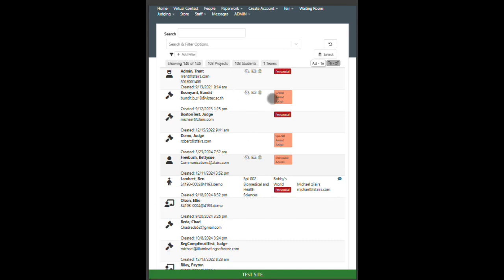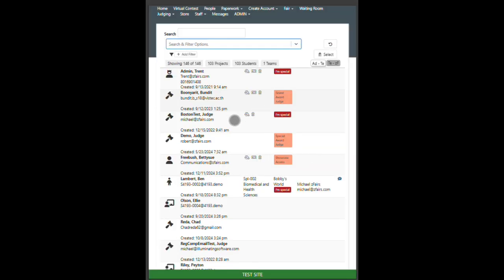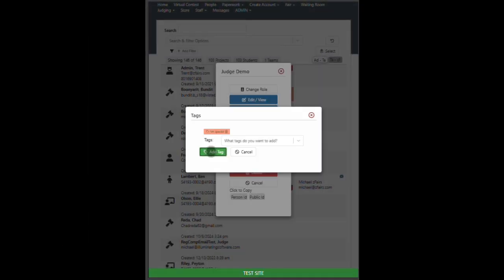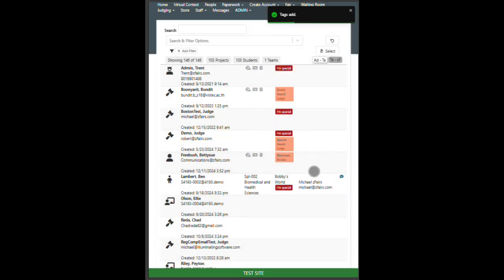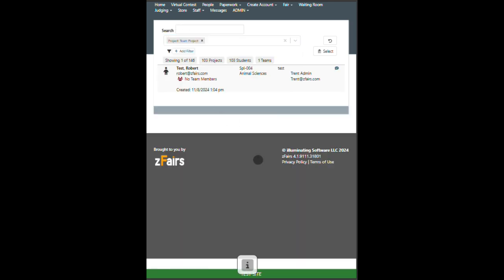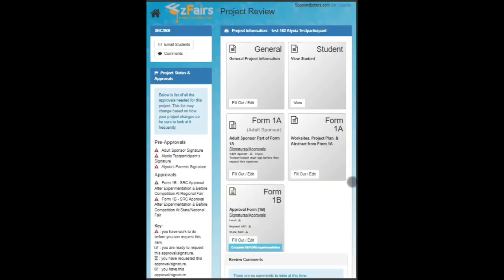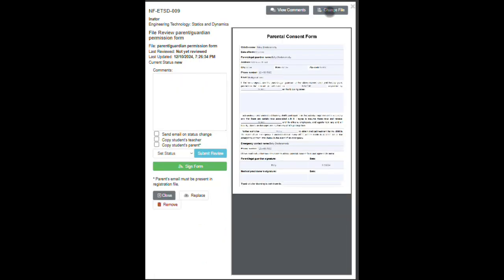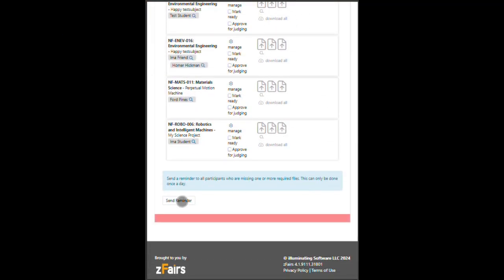7 tips for management and review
Here are 7 tips and tricks for effectively managing and reviewing on zFairs:

Utilize Tags for Quick Identification: Tags are a powerful way to quickly identify specific user requirements and special needs. Assign tags to individual users or multiple users at once to streamline your management process.

Assign Interpreter Roles: Assigning an Interpreter role grants access to video conferencing features, allowing interpreters to participate in meetings and provide necessary assistance.

Search Bar Navigation: Use the search bar at the top of the "People" page to swiftly locate groups or individual users. This feature eliminates the need to scroll through long lists by allowing you to type the group name or user name directly.

Centralized Student Project Review: View a student's project and paperwork in one place by selecting their name on the "People" page and clicking "Review Project." This centralization simplifies the review process.

Accessing Archived Records: Navigate to the "Staff" tab and scroll down to the bottom to access archived records from previous years. Select the desired year's information to explore historical data effectively.

Efficient Form Viewing: Instead of selecting each form icon individually, choose one form and utilize the "Change File" option while viewing it to move seamlessly to the next form.

Send Email Reminders for Form Submission: Save time by sending email reminders to participants who have not submitted their forms. Scroll to the bottom of the page and click the "Send Message" button to notify them.

These tips and tricks are designed to enhance your efficiency and effectiveness while managing and reviewing on zFairs.